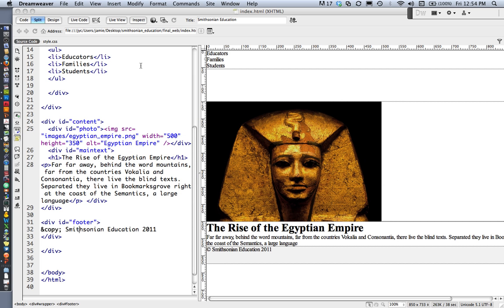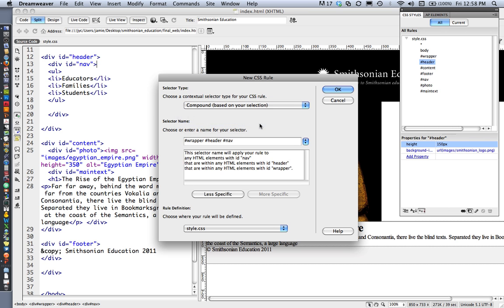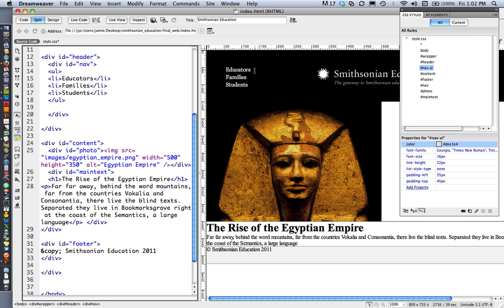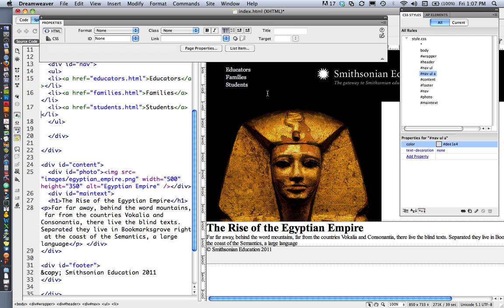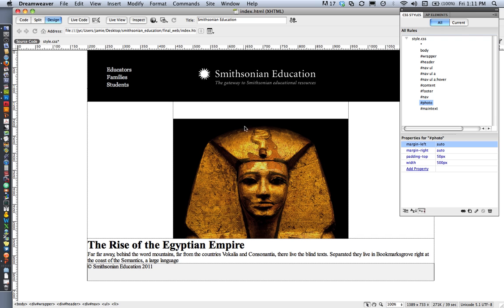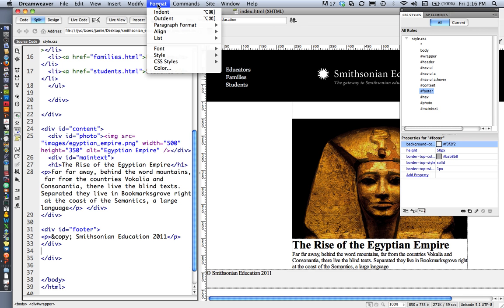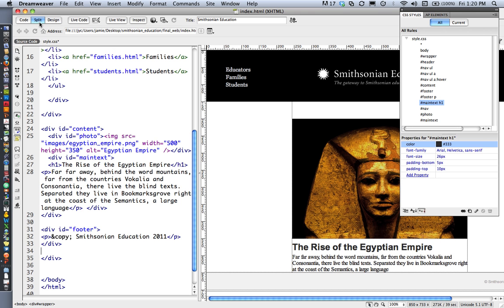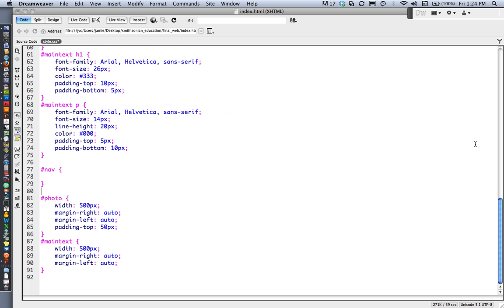One Column CSS Layout - Part 3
One Column CSS Layout - Part 3 covers adding CSS (presentation) to  a one column web page including styling navigation, images and text.

The HTML and CSS for this tutorial is located on the everything about web